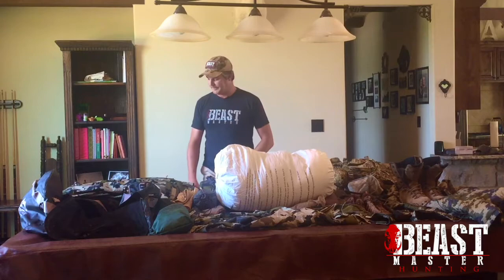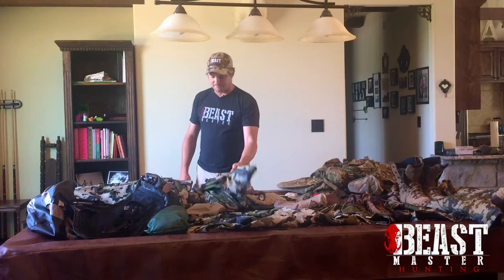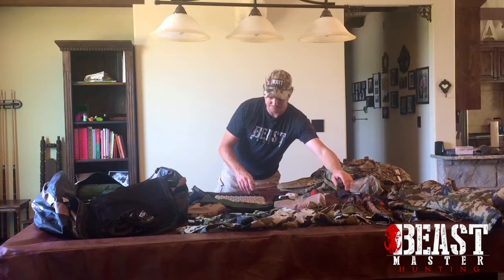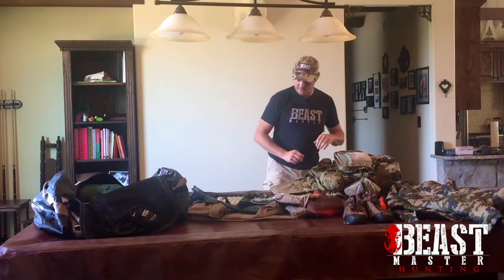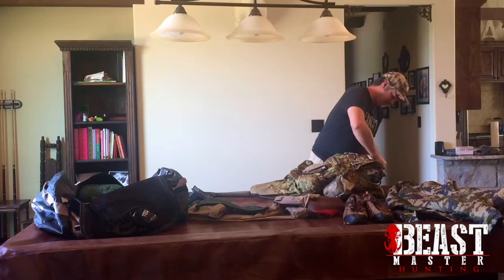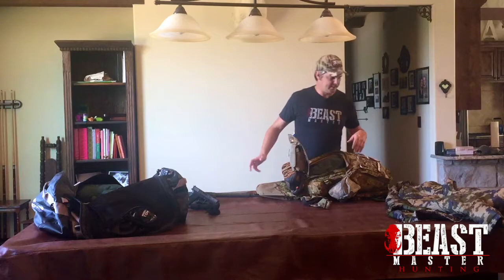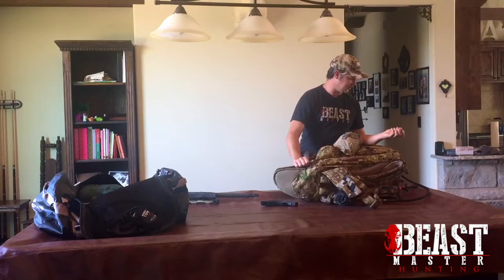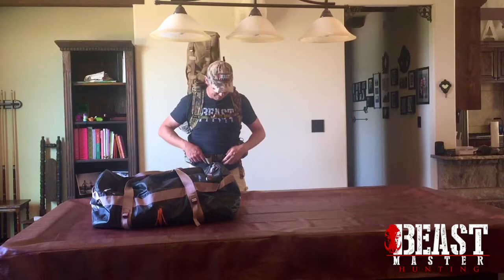Alaskan Bear Hunt Gear Overview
Nick Atkinson goes over his gear for an Alaskan bear hunt.